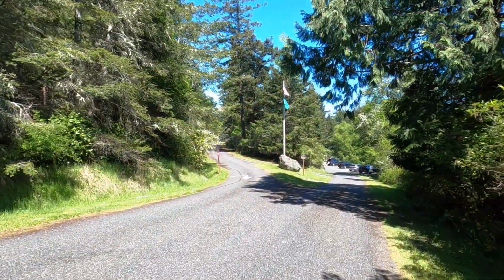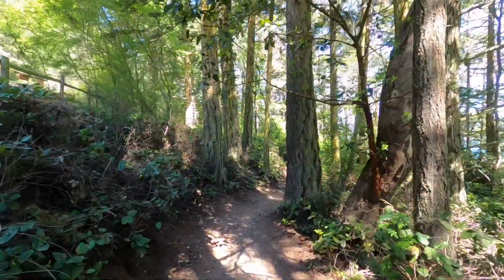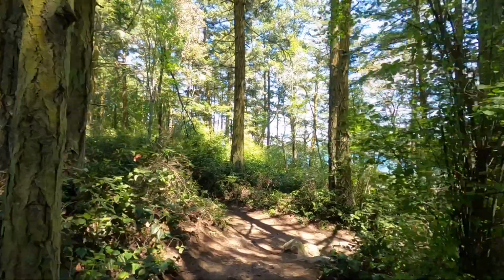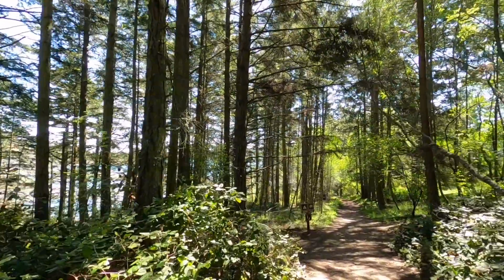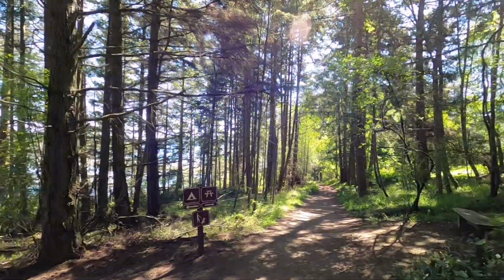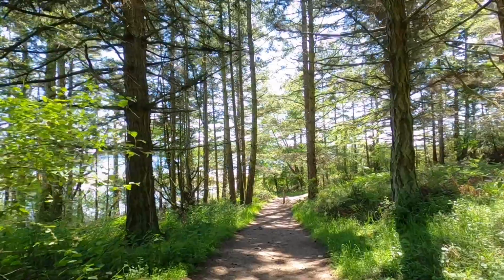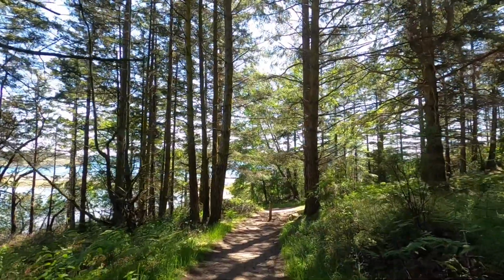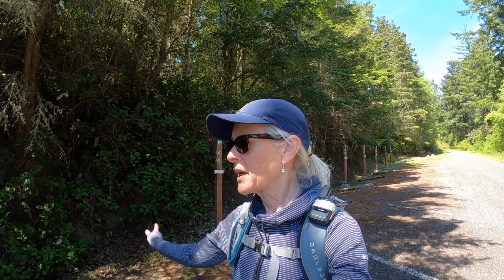Spencer Spit State Park, Lopez Island, WA | Beautiful beach | 1.5 mile hike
Spencer Spit State Park is located on the eastern shore of Lopez Island. It covers 138 acres including 2 sand spits which enclose a salt water lagoon.

I really enjoyed visiting this park! It’s a convenient place to visit before getting in line for the ferry to Anacortes. You park near the restrooms and then there’s a short hike down to beach. After eating my picnic lunch, I walked out to the end of the spit and back - total was 1.5 miles, easy.

I learned a bit about the geological history of the spit and since the tide was pretty low I walked out as far as I could to the end of the spit. It was windy, but with lots of sunshine.

The park offers wonderful beach access, kayak rentals in season, and tent camping.
** The park is closed yearly  from October to March.**

In olden times Native Americans would stop here to clam, crab, and fish.

Date of visit, May 9, 2024.

Jennifer Lupine - 2024.